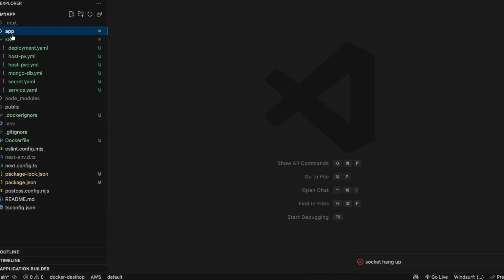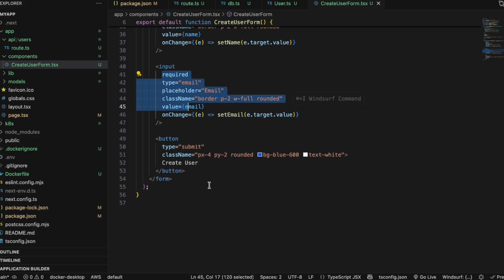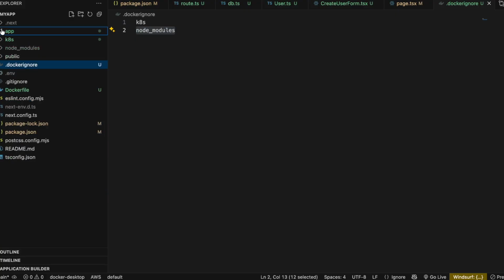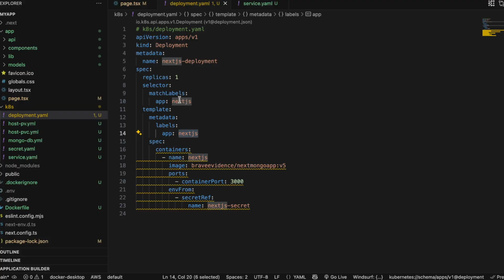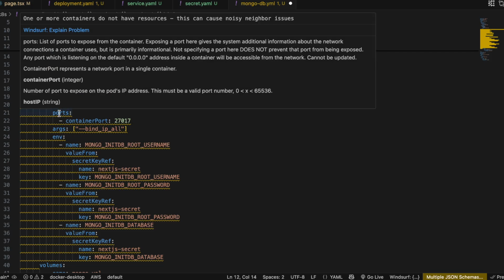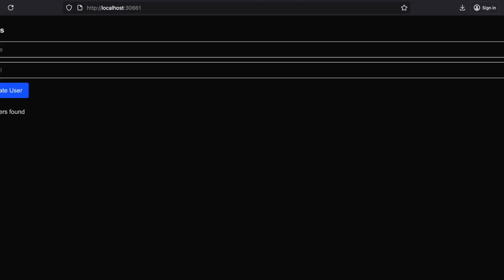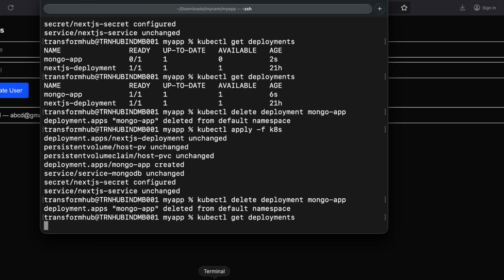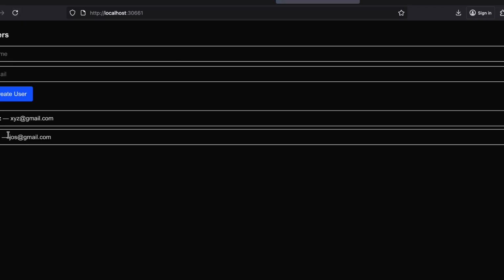NextJS + KUBERNETES + MONGODB + PERSISTENT VOLUME CLAIM: Part 6